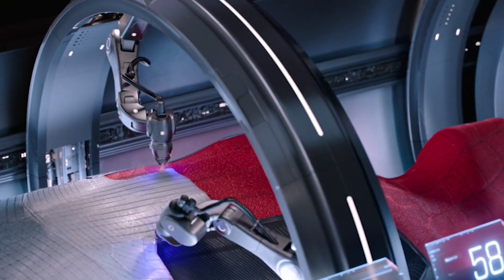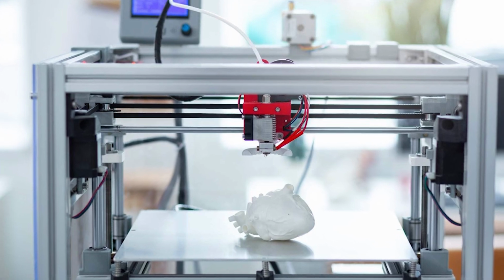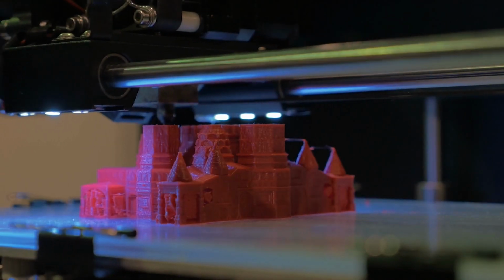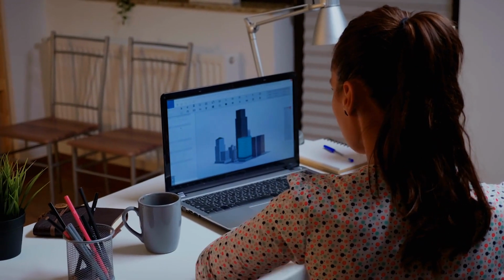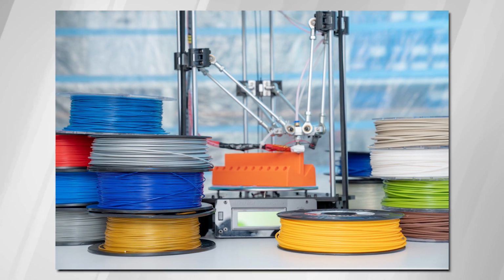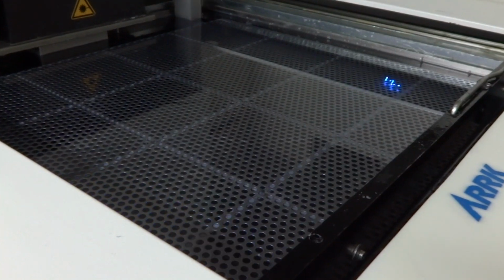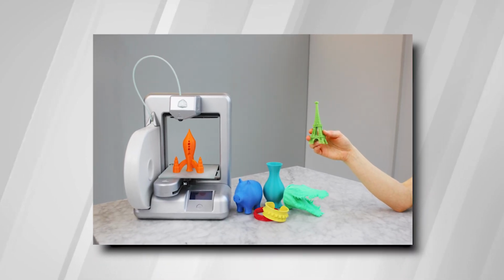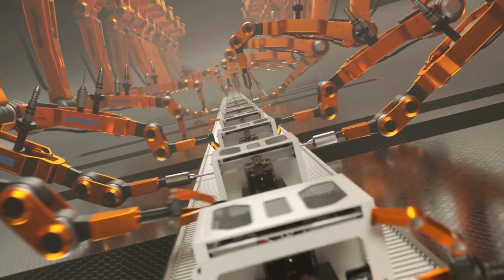Unlock Your Creativity with the Magic of 3D Printing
In this video, we explore the exciting world of 3D printing and how it has revolutionized the manufacturing industry. From understanding its history and development to exploring the different types of printers and materials available, this video will take you step by step through the world of 3D printing. We begin by explaining what 3D printing is and how it works, including the process of creating a digital drawing of the desired object and preparing a unique file format to send to the 3D printer. We also look at the different materials used in 3D printing, from plastics and metals to ceramics and even living cells.

We discuss the applications of 3D printing in various industries, including healthcare, aerospace, automotive, and consumer goods. We highlight how 3D printing has made it possible to create prosthetic limbs, surgical tools, aerospace parts, and even entire buildings. We also showcase how chefs are using 3D printers to create incredible dishes that were previously unimaginable.

By the end of this video, you'll be a 3D printing pro and ready to start creating your own unique designs. Join us on this journey to unlock the power of 3D printing and unleash your creativity!

You don't want to miss any news from us, right?